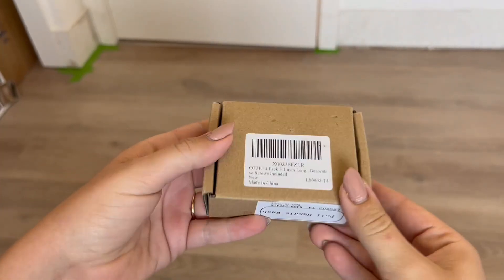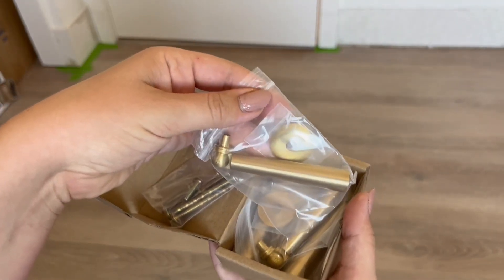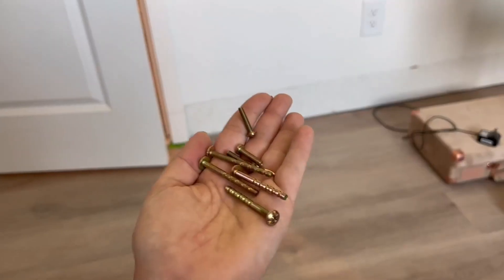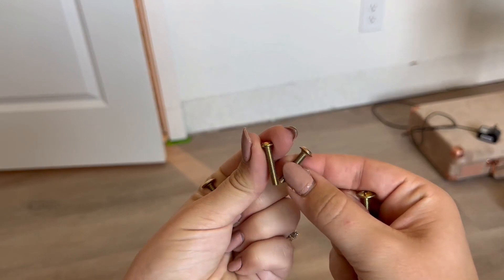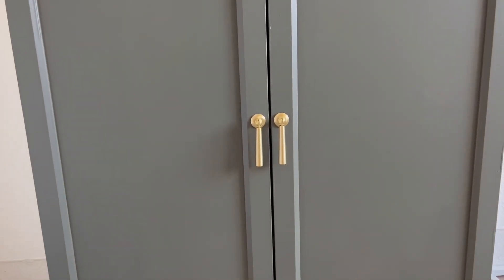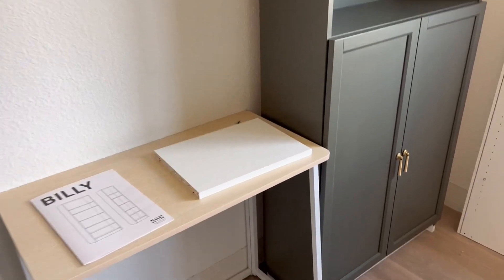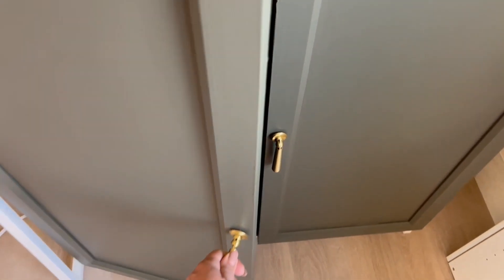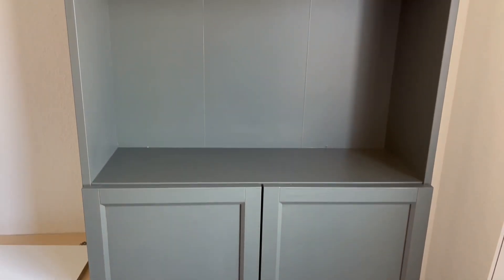OTTFF 4 Pack 3 1 inch Length Solid Brushed Brass 59 Pendant Pulls Tear Drop Handles Knob Hanging Des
OTTFF 4 Pack 3 1 inch Length Solid Brushed Brass 59 Pendant Pulls Tear Drop Handles Knob Hanging Desk